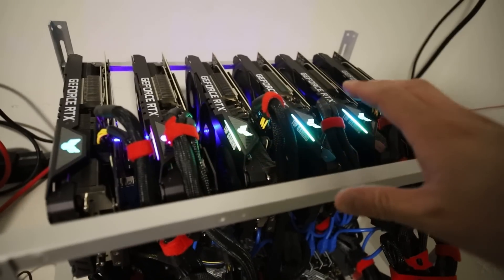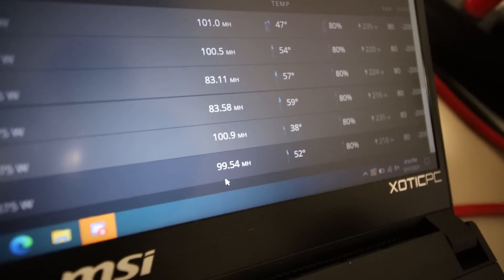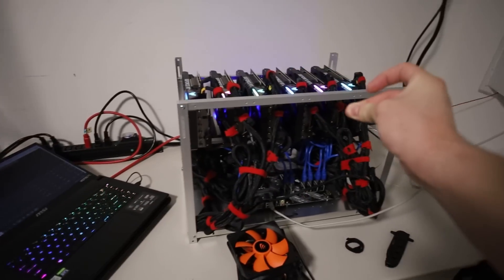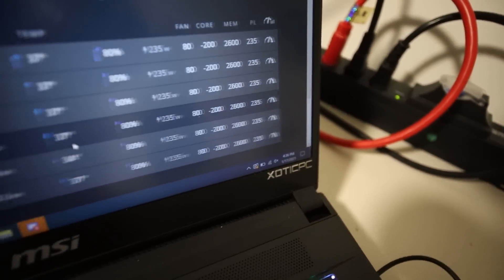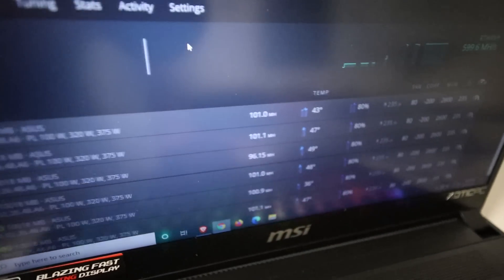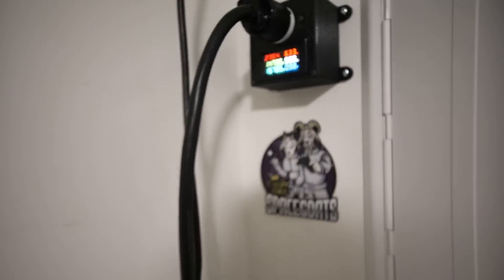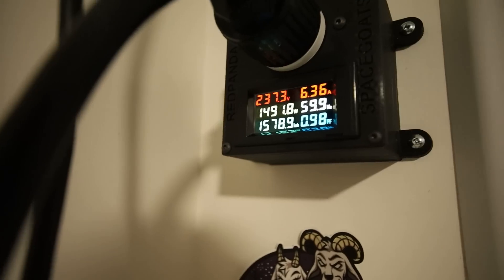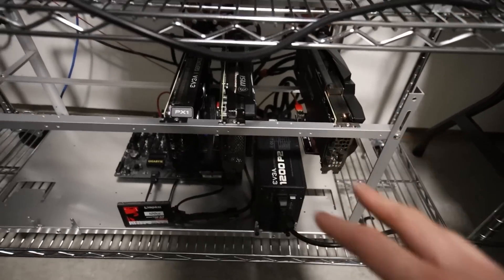Trying To OPTIMIZE This Mining Rig...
PARTS I used for this RTX 3080 Mining Rig:
Asus Z490-P Motherboard
Intel G6400 Pentium Gold
8GB DDR4 Patriot Ram 2666Mhz
Kingston 120GB SSD
1000w EVGA P2 PSU
1200w (There are no more evga p2 but this is a good alternative PSU)
Mining Frames (aaawave don't sell the one I use anymore... but there are many other options on Amazon)

Favorite PSU for Mining